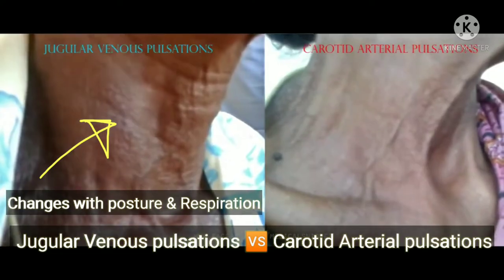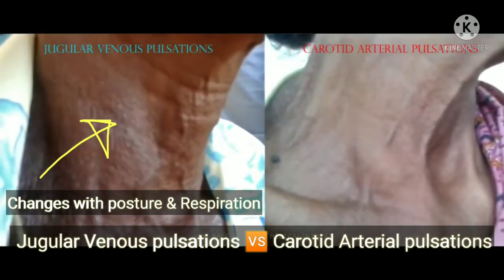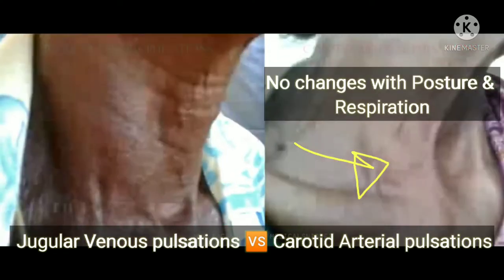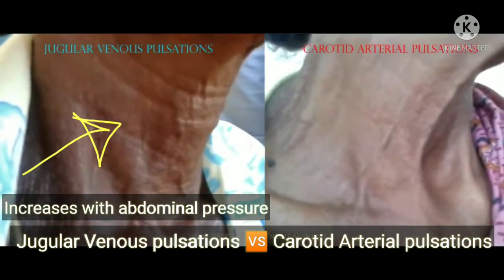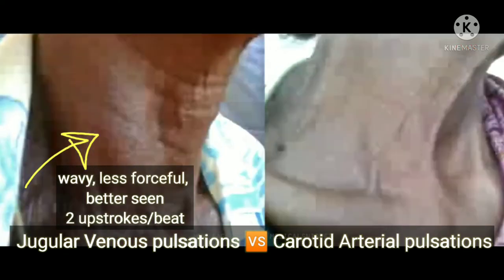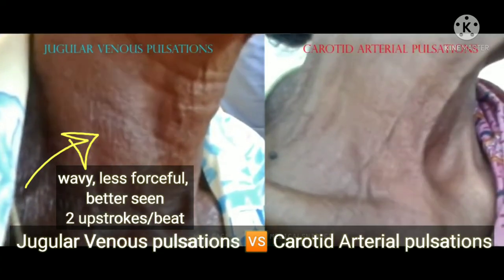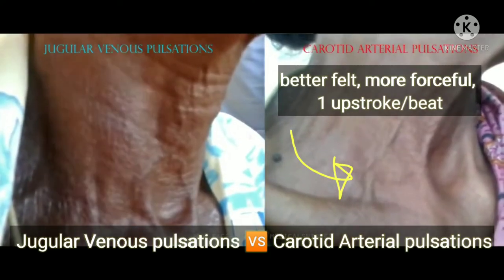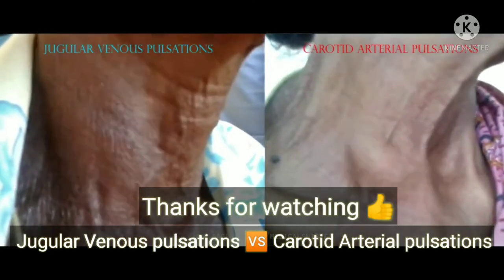Jugular Venous Pulsations 🆚 Carotid Arterial Pulsations